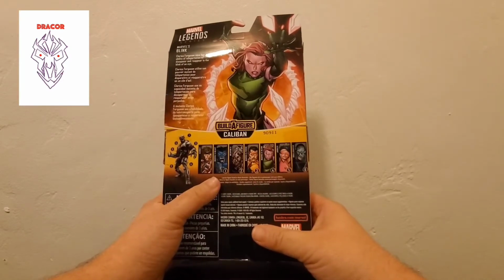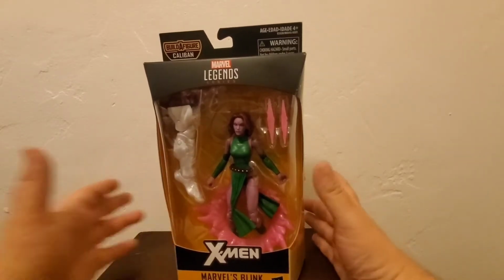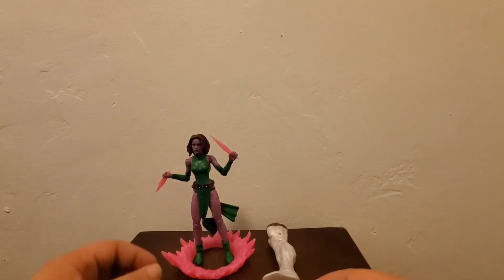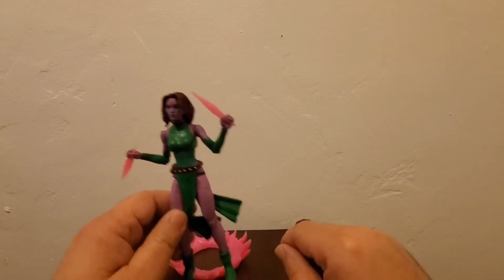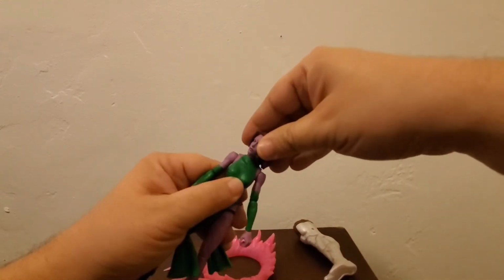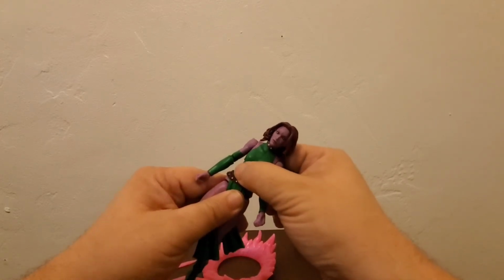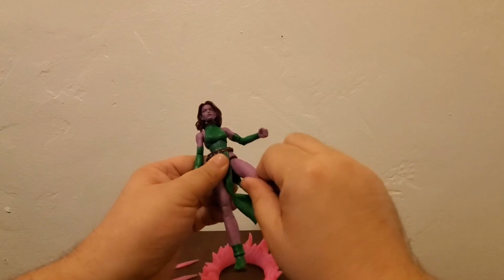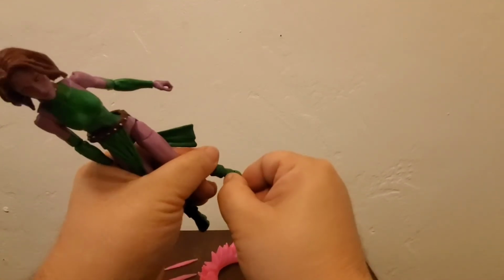Marvel Ledgends X-Men series - Blink (from The Age of Apocalypse) action figure review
Today on my YouTube channel
I will be reviewing the Hasbro Marvel  Ledgends X-Men series Blink(from The Age of Apocalypse)! This figure was purchased at TC's Rockets !